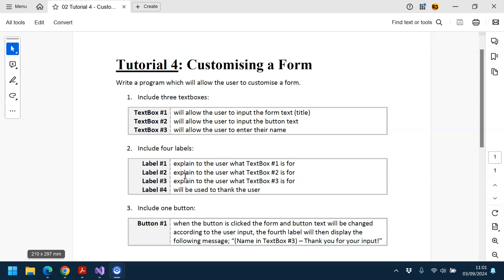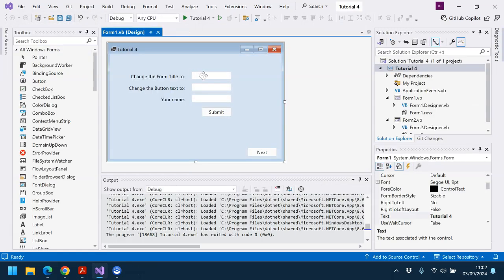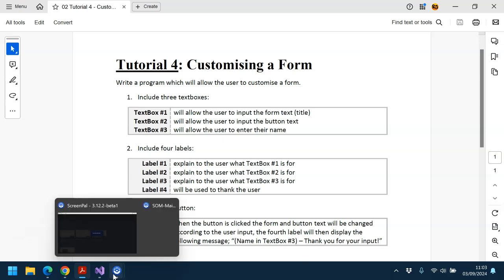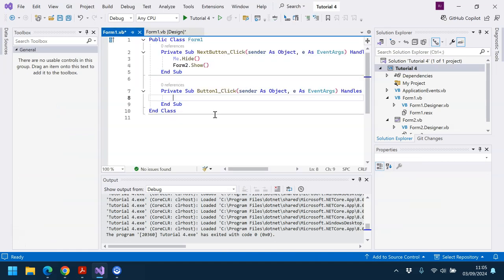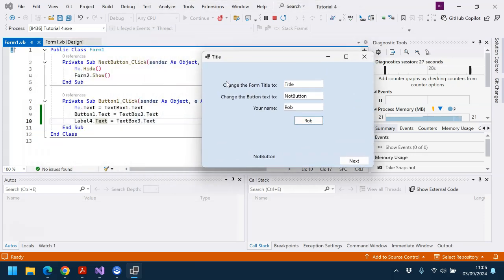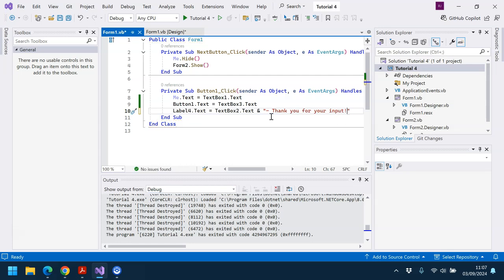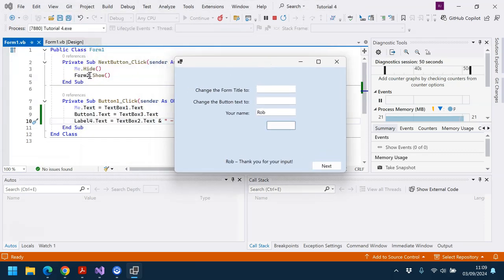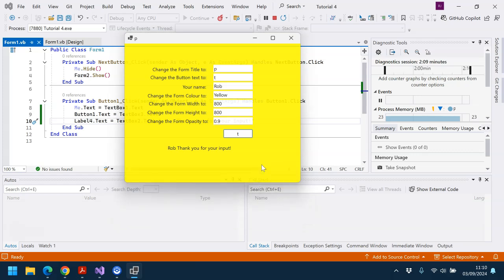03 Customising a Form